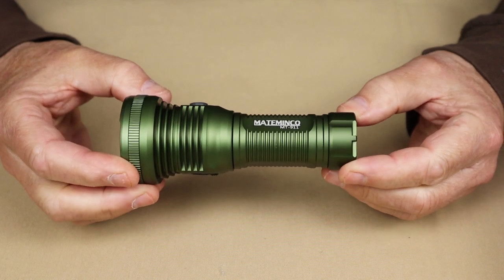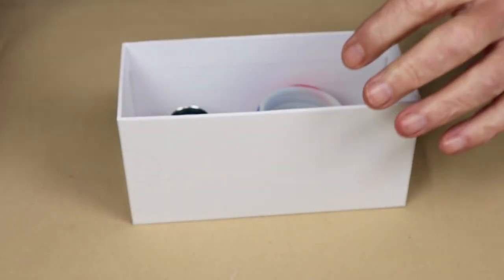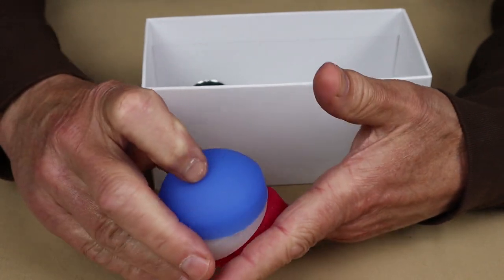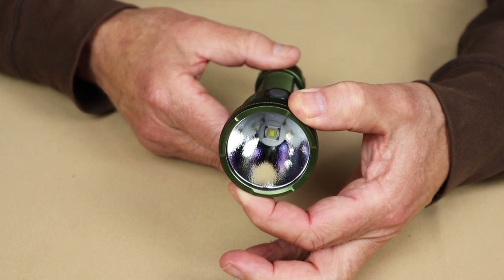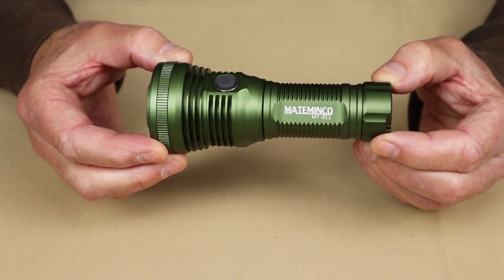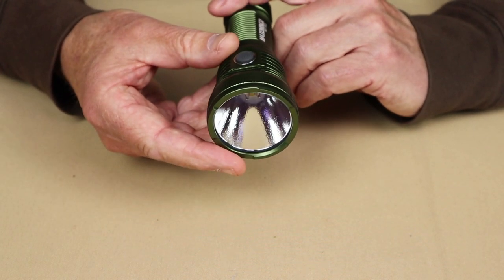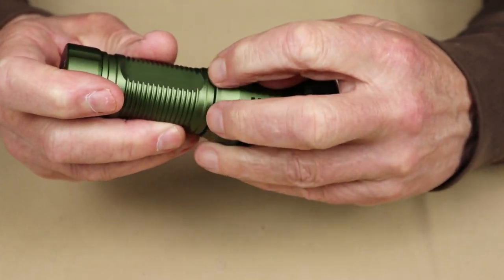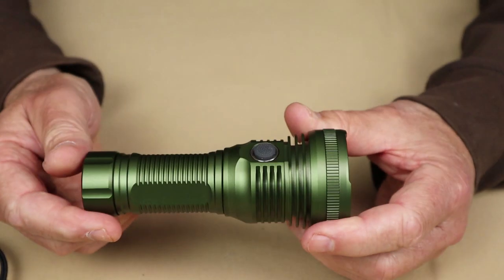Mateminco MT 911 Handheld Searchlight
$59.95 to $72.95 (full kit)
Comes With
Three diffusers (white, blue, red)
USB-C charging cable
Short and long battery tubes
5000mAh 26650 Li-Ion battery
2000mAh 26350 li-ion battery
Lanyard
2 x spare O-rings
Manual and warranty

Key Features
Magnetic base
3 diffuser caps

Physical Specs
Length  5.2”/132mm (long tube)  3.9”/100mm (short tube)
Diameter  2.12”/54mm (bezel)  1.3”/33.8mm (tube)
Weight  10.3oz / 294g(long tube)  8.3oz / 236g (short tube)
Waterproof  IPx6
Impact  1m

Performance Specs
Turbo   6200lm 926m
Infinity high
Infinity low
Moonlight
Strobe

Operation
Long press button to access moonlight
Short press to turn off
Short press button to access smooth ramping mode. Memory for last setting
Double press to access turbo from on or off
Triple press to access strobe from on or off